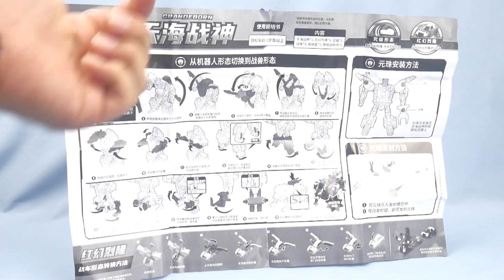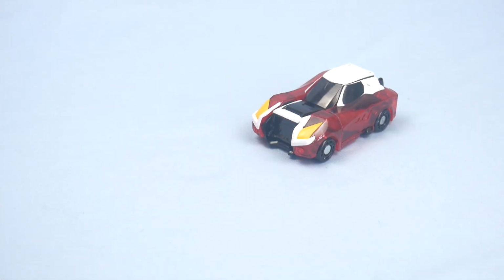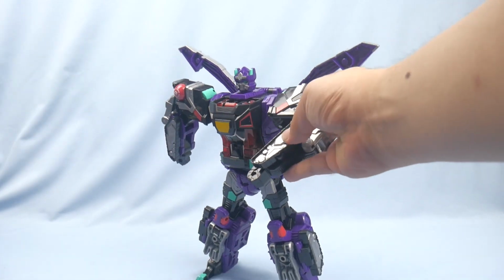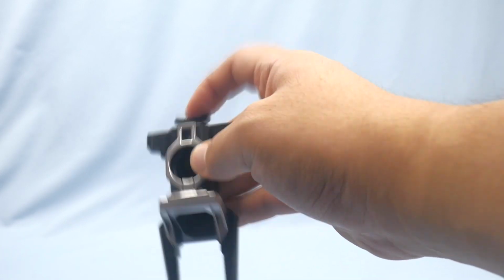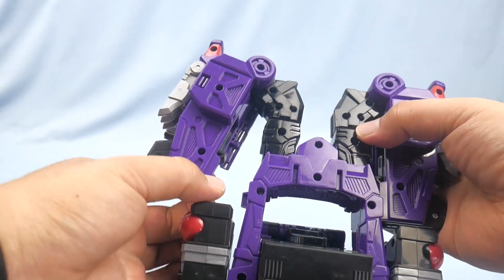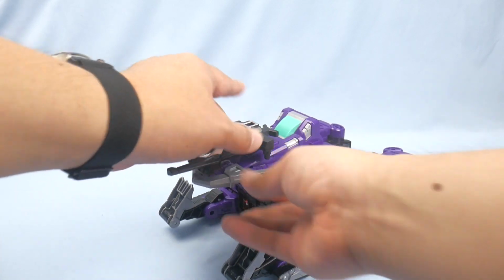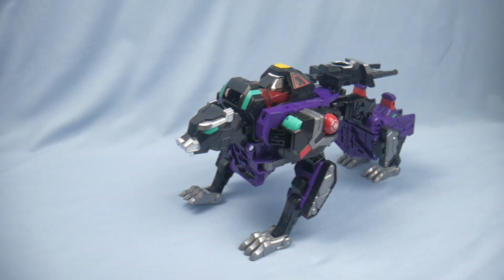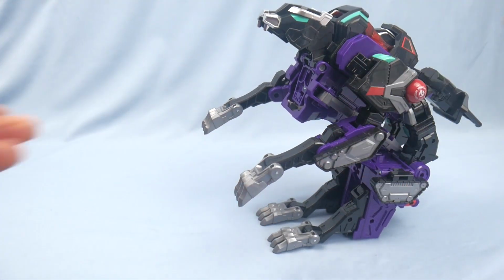4-in-1 Mecard Ball Grandeborn China ver. Review 메카드볼 그란데본 중국판 세트 盟卡车神 之魔幻元珠 天海战神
This looks to be an affordable alternative to the original Korean Grandeborn toy, but there are eight notable differences between the two.

0:00 Introduction
1:40 Redron and Balls
5:46 Grandeborn robot review
14:45 Air mode
18:15 Tank mode
21:42 Jaguar mode
25:32 Ending Recommendations

⚠️ 💸 My channel can't earn right now, please consider supporting to keep the channel afloat! You'll get shout-outs and access to bonus content!

수익창출 중단되었습니다.

🇺🇸  Reviewing Korean robots and franchises for general audiences and growing Transformer collectors.

🇰🇷 🛒 Shopping Links!